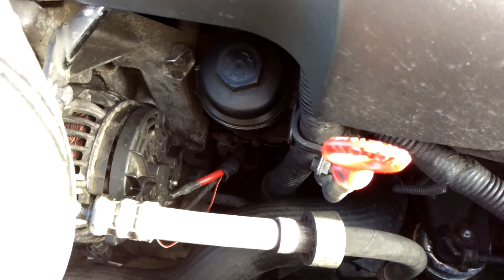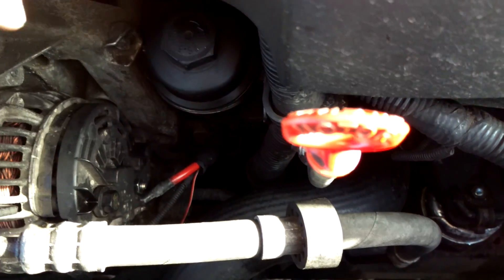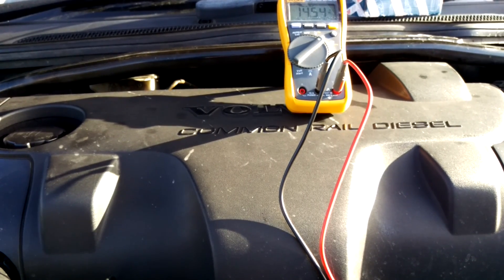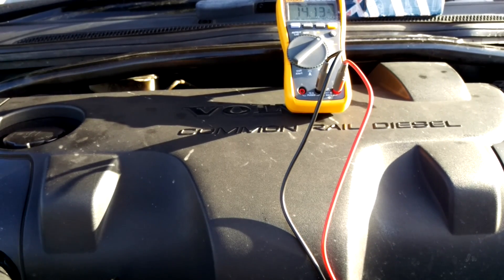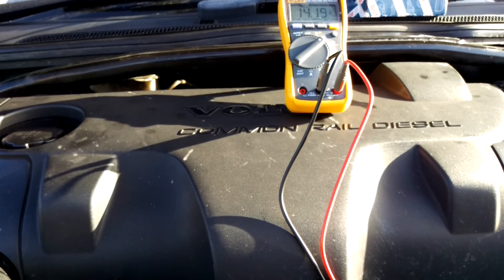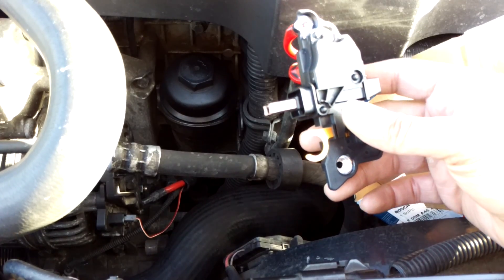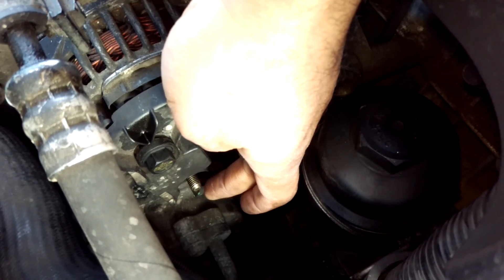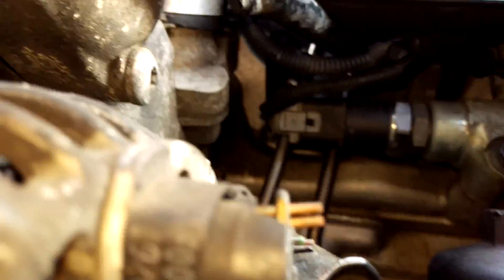How To Test an Alternator Part 3 Regulator and Brush Pack Replacement + Slip Rings Test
Meters shown or similar to those in the video
Fluke 117
Fluke 115

Lower price alternatives
Uni-T Budget Multimeter